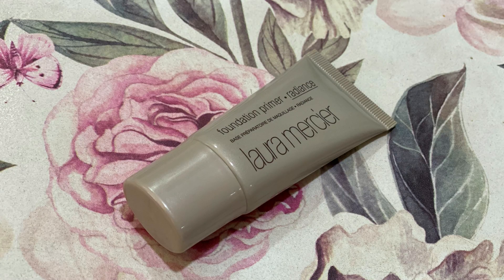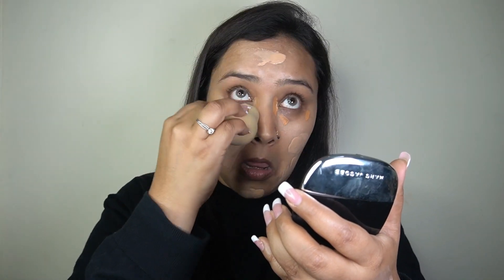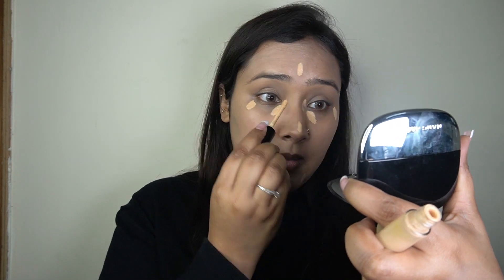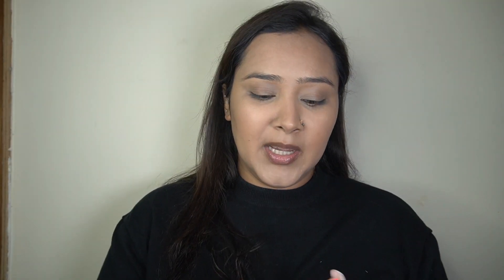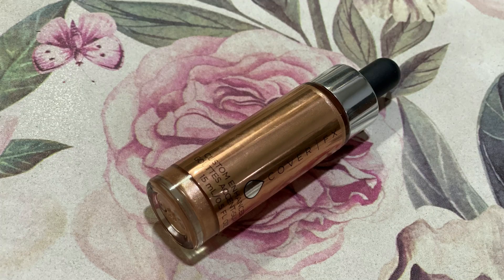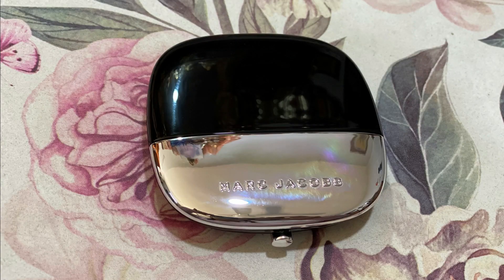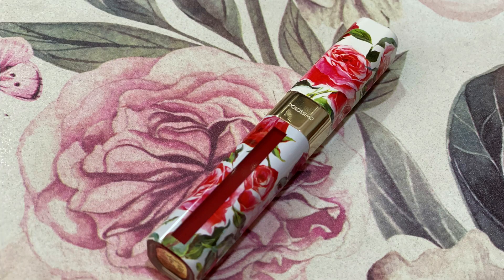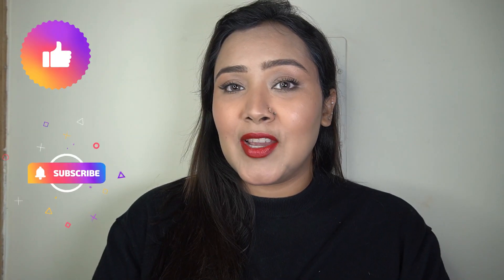Get Ready With Me to make me feel Better & Bright & Fresh| GRWM| Makeup Stories by Akanksha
Hey there!!

In today’s video I am doing a super simple, laidback makeup look just to make myself feel better. I haven’t been well for the last few days so I wanted to do a simple everyday type of a makeup look to feel fresh and bright.

Products Mentioned-
Laura Mercier Radiance Foundation Primer
Sephora Best Skin Ever Concealer in 37
YSL Touche Eclat All in One Glow Foundation in B40 Sand
Guerlain Lingerie de Peau BB Cream BB2 Light
Pat Mc Grath Skin Fetish Sublime Perfection Concealer in L7
YSL Nu Lip & Cheek Tint in Nu Flush
CoverFX Custom Enhancer Drops in Rose Gold
Marc Jacobs Accomplice Powder
Lancome Monsieur Big Waterproof Mascara
Dolce Gabbana Dolcissimo Liquid Lipstick in Red